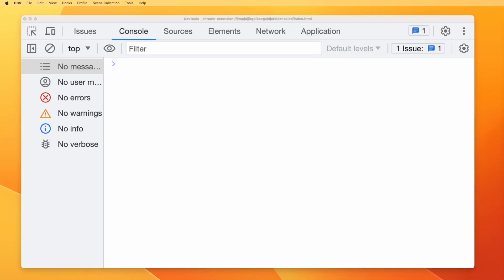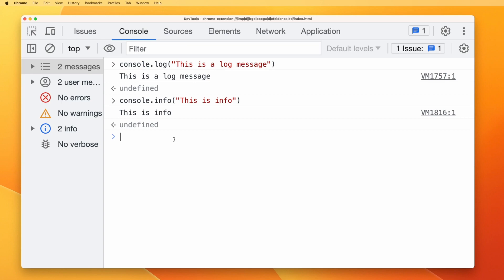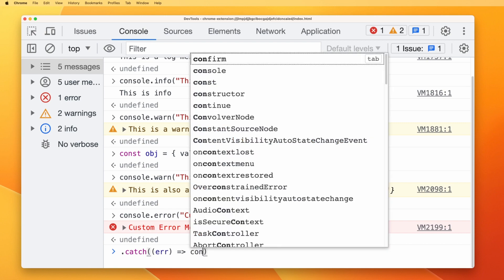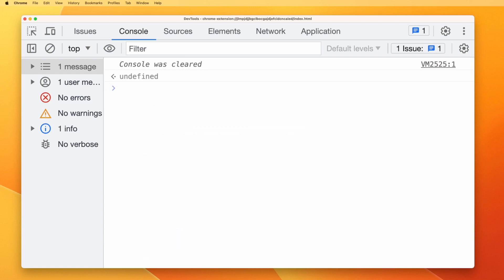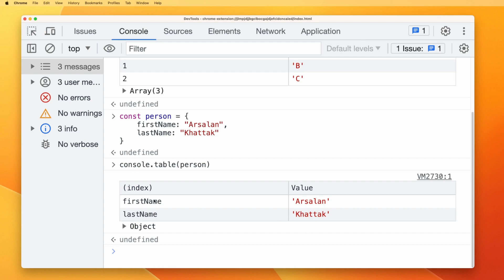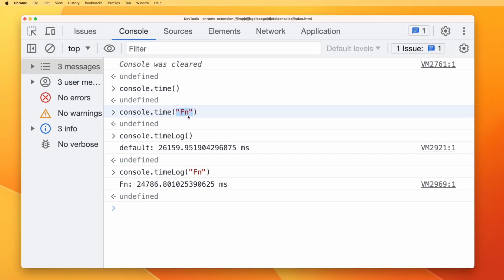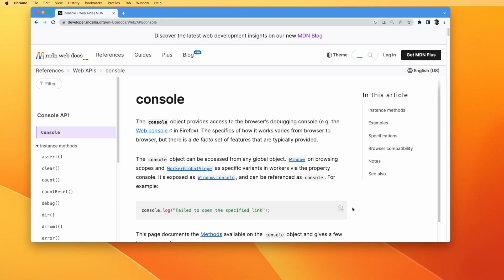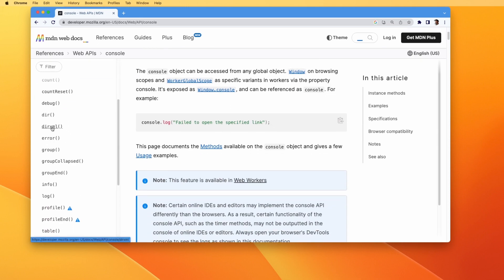You can do more with JavaScript Console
We all have been using console.log in our code, but there are functions apart from console.log that are useful for different scenarios. This video will give you an idea of some JavaScript console functions we will try in Chrome Developers tools.